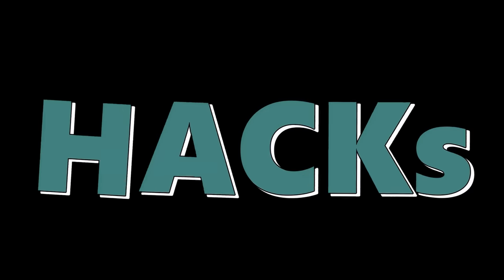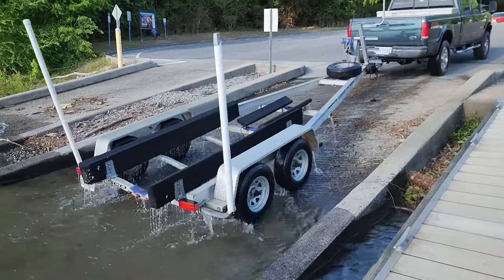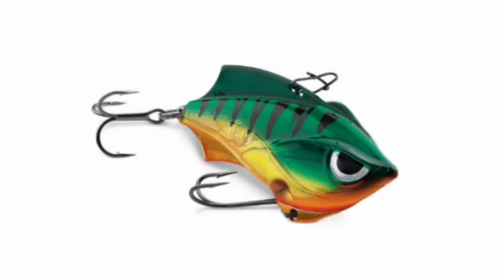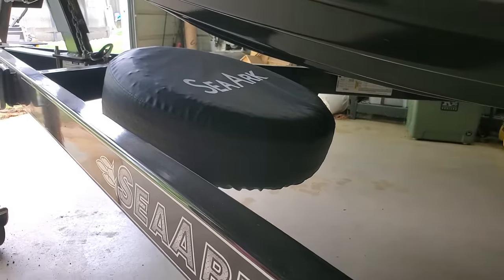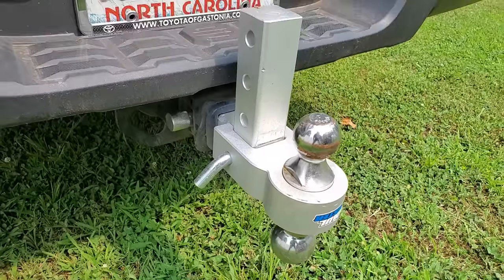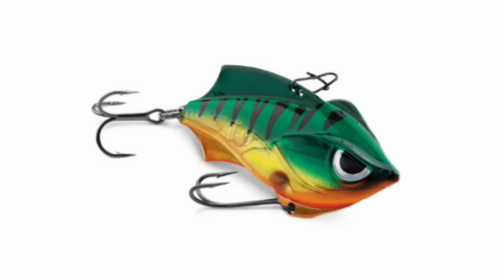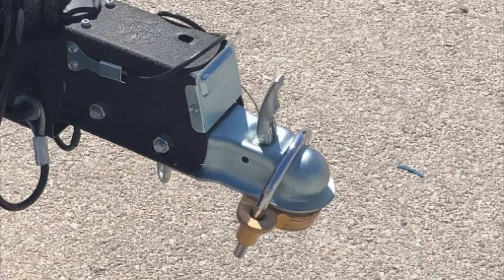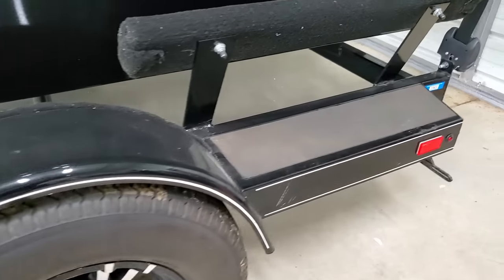10 Boat Trailer HACKs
Ta Day we are going over 10 really cool boat trailer hacks , and I'm sure you'll see something handy  . So lets get going .

HATS
DECALS
SHIRTS

                                          Go to

                                FishinNstuff

                            On products at
                        CATCH THE FEVER RODS
                                   use code
                                FishinNstuff

At checkout .